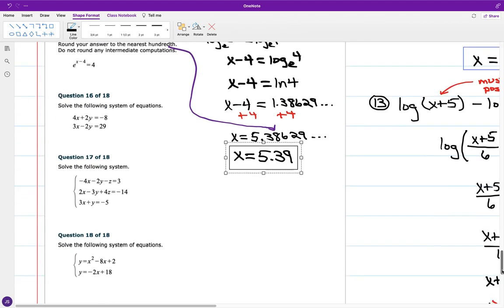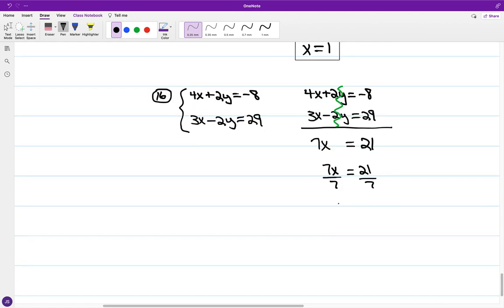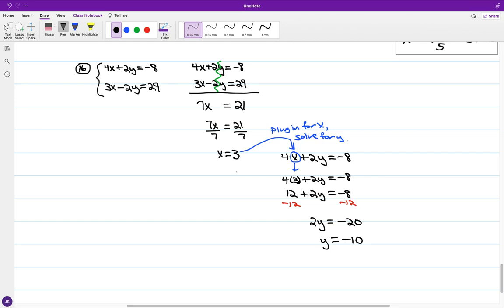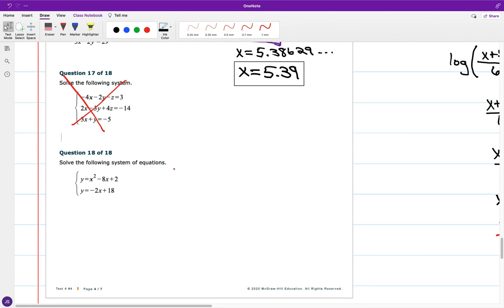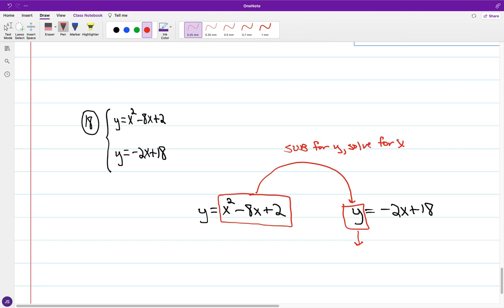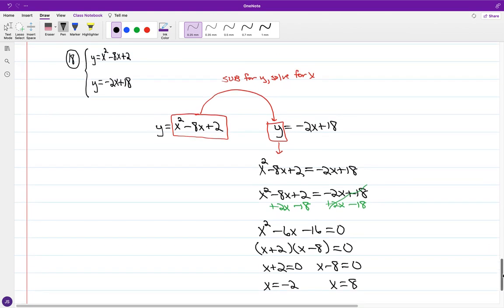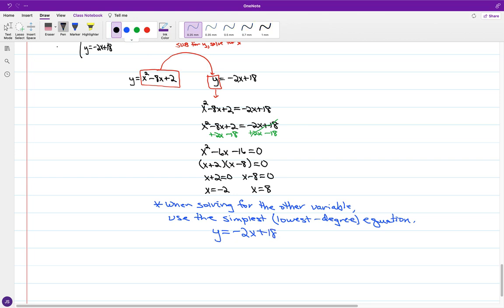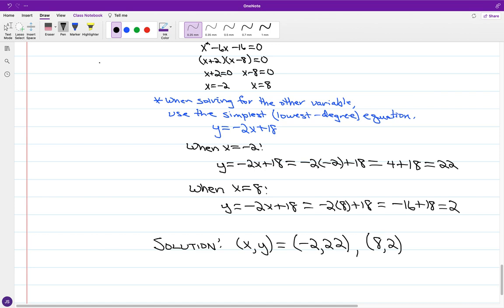MAT 171 SYSTEMS OF EQUATIONS 3